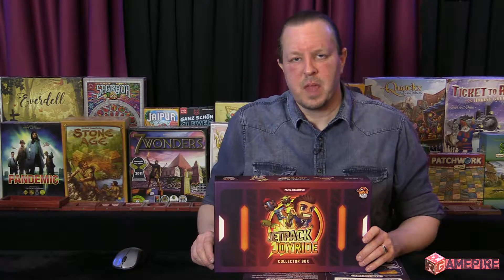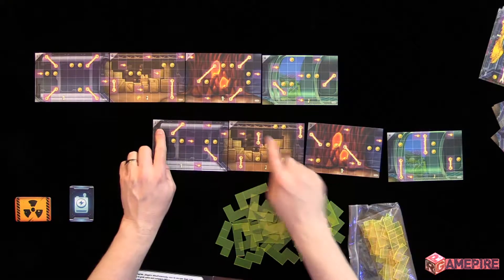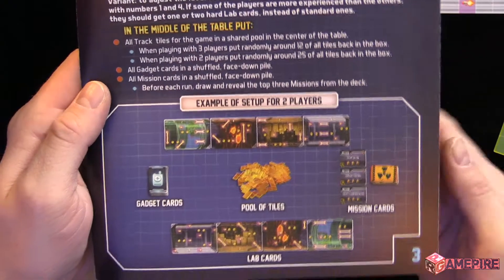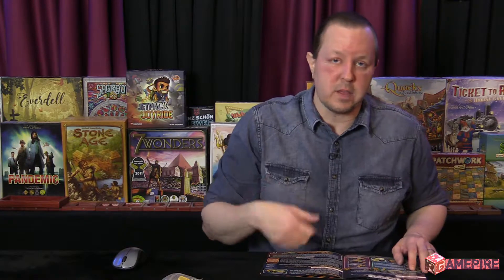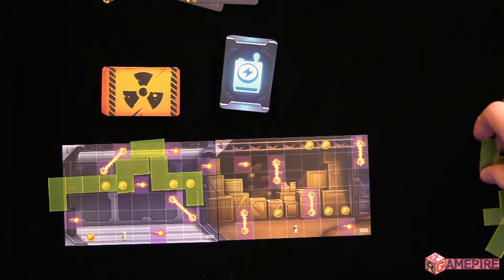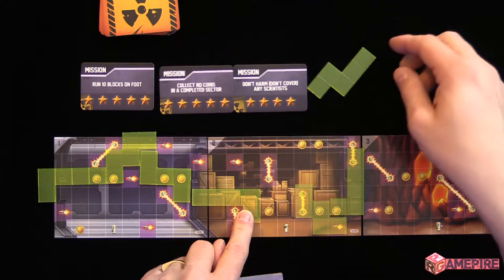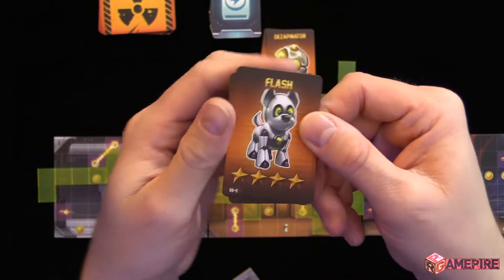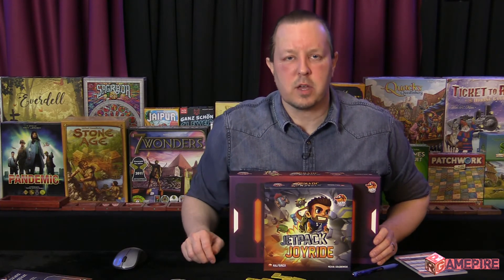Jetpack Joyride - How to Play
How to play video of the board game jetpack joyride,

Jetpack Joyride is a real-time competitive puzzle game adapted from the mobile game of the same name! Players need to fly their way through a lab using a stolen jetpack over a series of three rounds. It plays 1 to 4 players in 20 minutes!